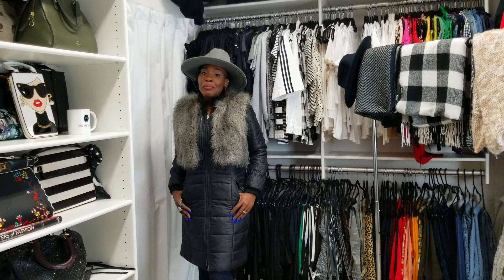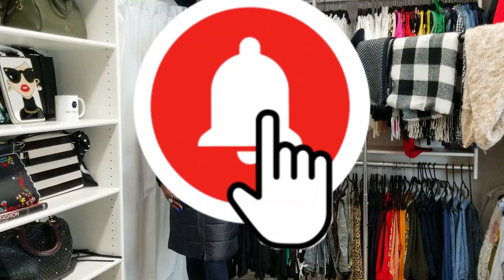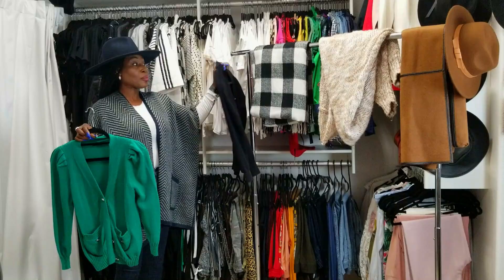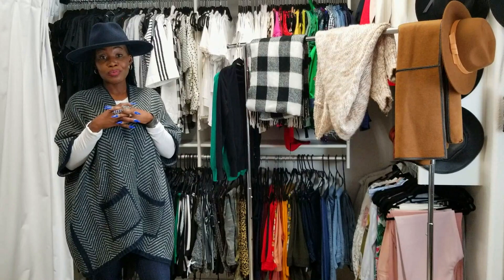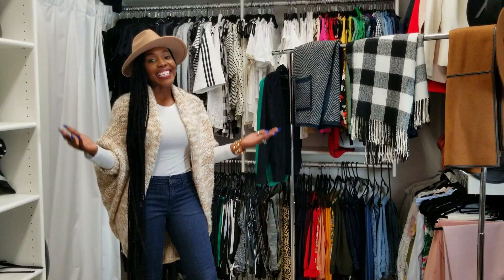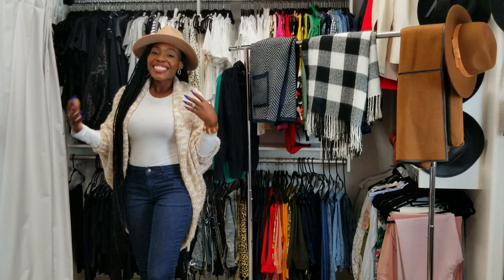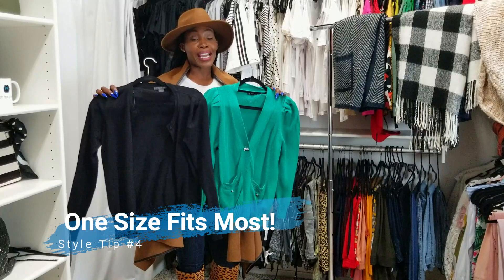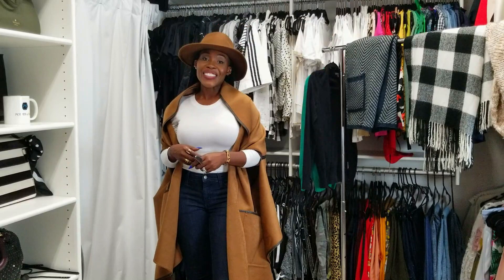CARDIGANS / WRAPS | FALL STYLE MUST HAVES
Cardigans and wraps are stylish, cute, and versatile. It's getting cooler outside and you need to stay cute and functional. This video will show you quick tips for making any outfit look fall-ready. Ditch those dated sweaters.

Video Production🎞: Kai Snowden/Glitchbyte Production

SEND IT TO ME:
8745 Gary Burns Dr. #160-105

FEATURED LOOKS:

Navy/Chevron- Plato's Closet

Navy- Vintage

Brown- (similar style)